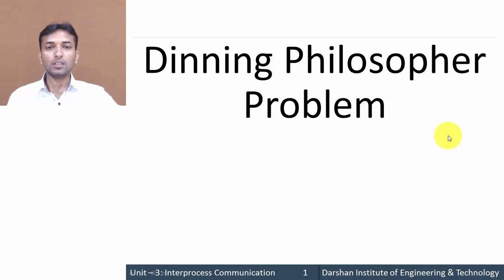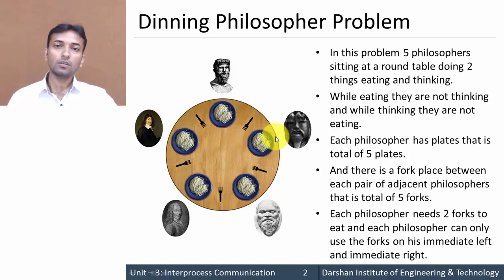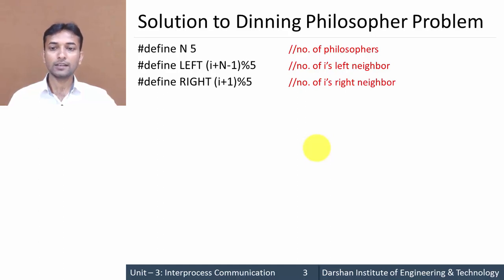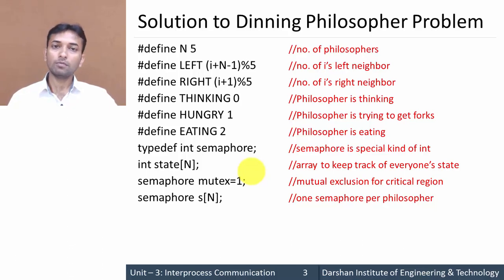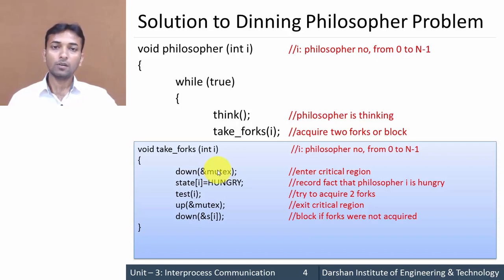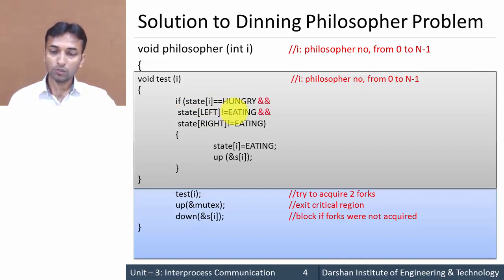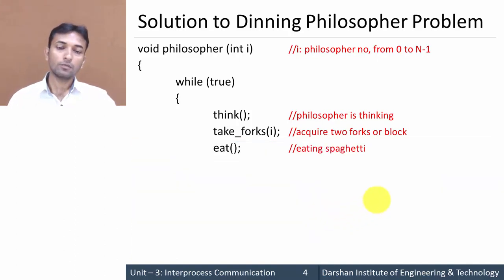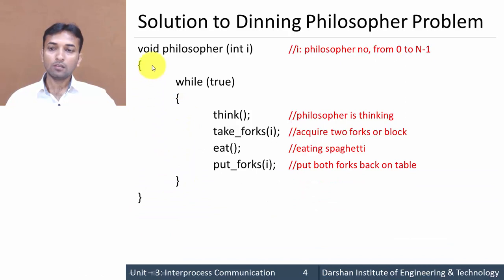3.15 - Dining Philosoper Problem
This video explains What is Dining Philosopher Problem and Solution to Dining Philosopher Problem Using Semaphores
Learn Dining Philosopher Problem with animation and examples.

The Dining Philosopher Problem states that K philosophers seated around a circular table with one chopstick between each pair of philosophers. There is one chopstick between each philosopher. A philosopher may eat if he can pickup the two chopsticks adjacent to him. One chopstick may be picked up by any one of its adjacent followers but not both.
There are three states of philosopher : THINKING, HUNGRY and EATING. Here there are two semaphores : Mutex and a semaphore array for the philosophers. Mutex is used such that no two philosophers may access the pickup or put down at the same time. The array is used to control the behavior of each philosopher. But, semaphores can result in deadlock due to programming errors.

GTU - Computer Engineering (CE) - Semester 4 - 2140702 – Operating System- Interprocess Communication- Dining Philosophers Problem